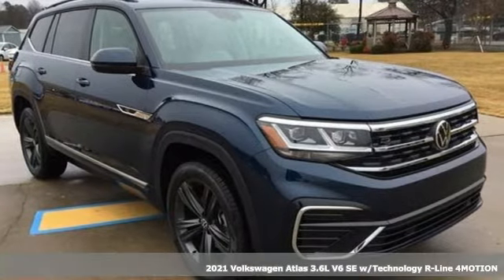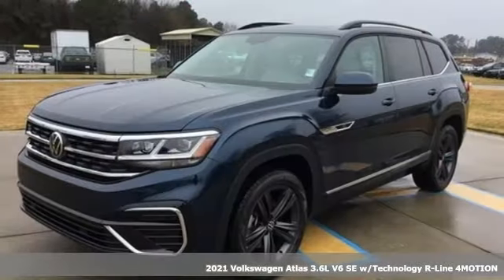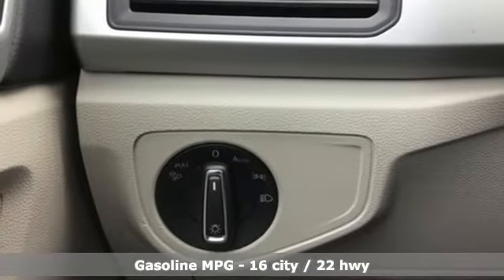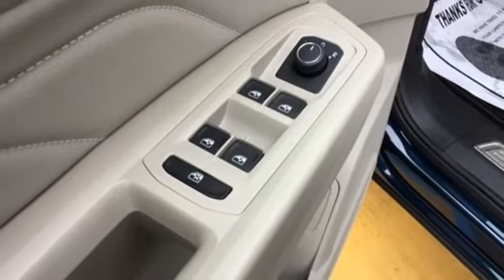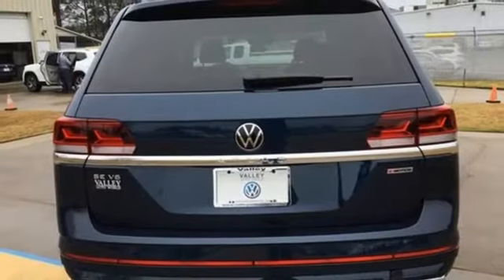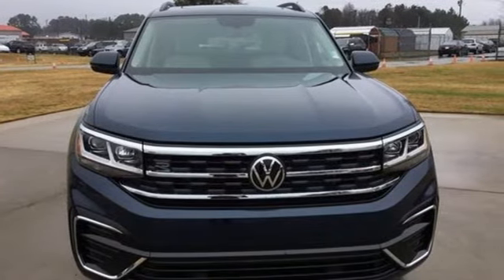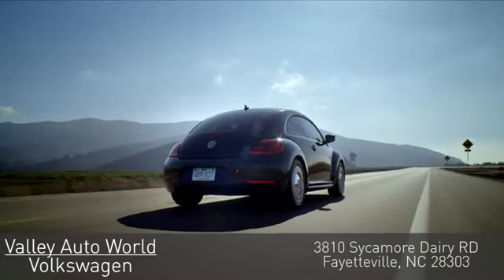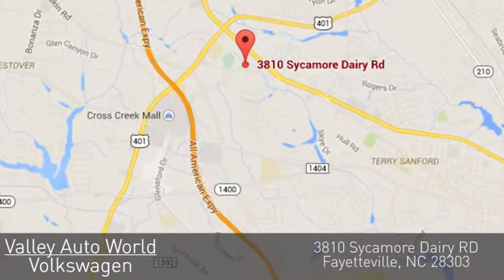New 2021 Volkswagen Atlas Fayetteville NC Fort Bragg, NC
Year: 2021
Make: Volkswagen
Model: Atlas
Trim: 3.6L V6 SE w/Technology R-Line
Engine: 6 Cyl - 3.6 L
Transmission: Automatic
Color: Blue
Stock #: V17679
VIN: 1V2RR2CA1MC541896

Address:
3810 Sycamore Dairy Rd